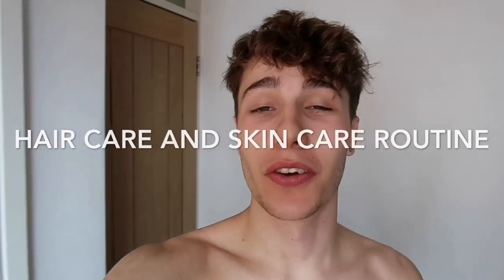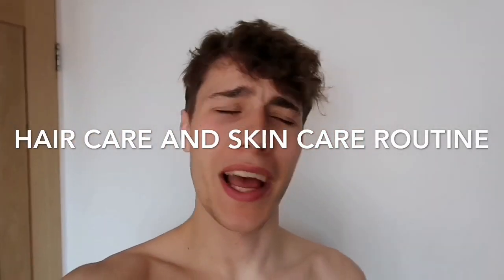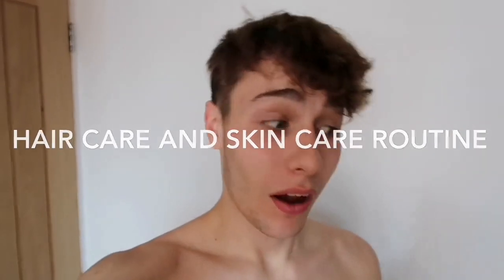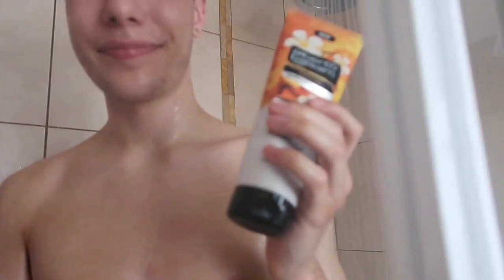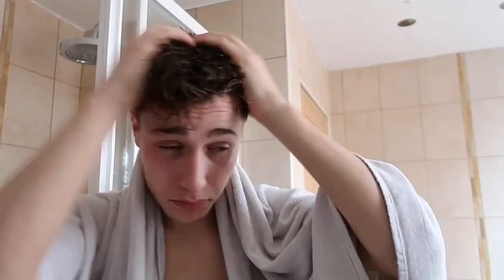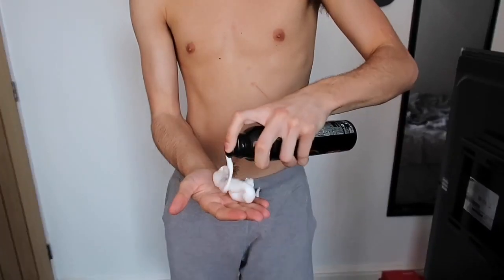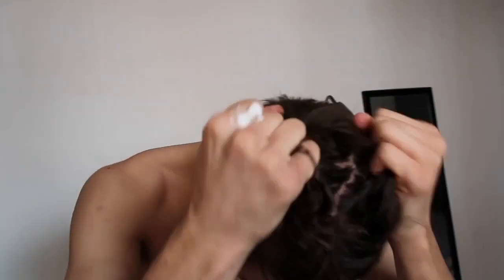HOW I STYLE AND TAKE CARE OF MY MALE PERM + SKINCARE ROUTINE | VLOG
WHAT’S UP EVERYONE, WELCOME BACK TO THE CHANNEL! If you have a perm and/or get a lot of spots, this video will be really good for you. I show my daily skincare routine with reduces the amount of spots I get! I also show how I wash, style and the products I use in my perm!